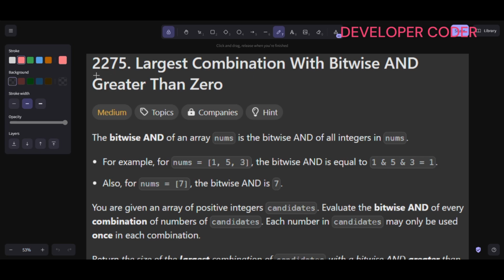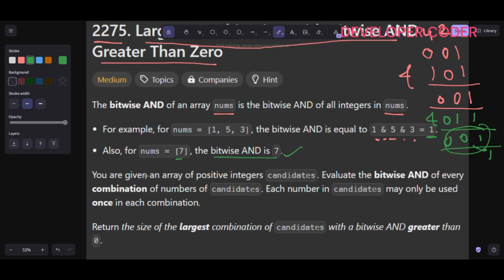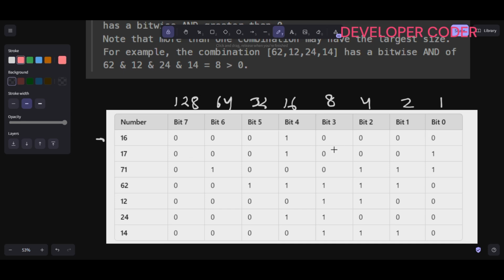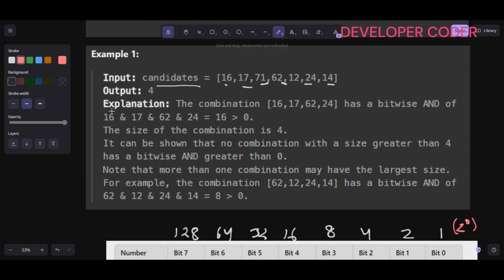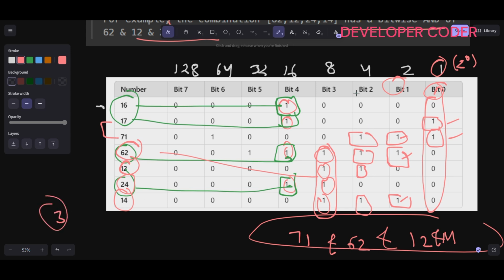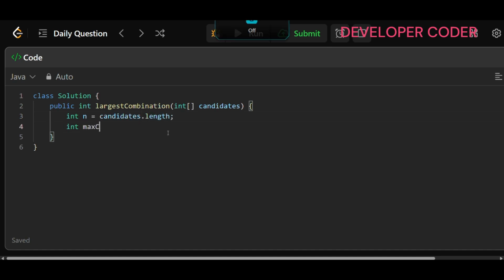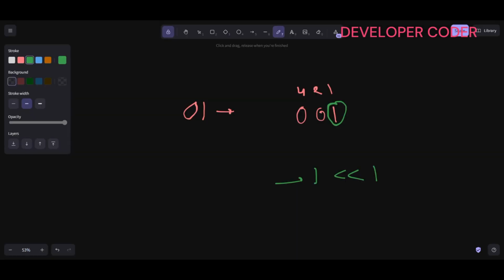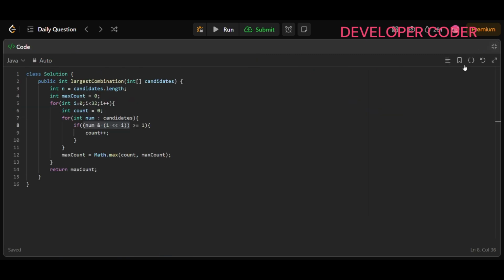Largest Combination With Bitwise AND Greater Than Zero | Leetcode 2275 | Java Code | Developer Coder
In this video, we dive into solving the LeetCode problem "Largest Combination With Bitwise AND Greater Than Zero" (Problem 2275) using Java on the Developer Coder channel! Discover a methodical approach to solving this unique bitwise problem efficiently. We break down each step and go through the Java code for a clear, optimized solution that you can apply to similar bitwise problems.

🔥 What You'll Learn:

Java Code Implementation: Step-by-step Java code walkthrough.
Bitwise AND Operations: Learn how to leverage bitwise operations to maximize results.
Optimization Techniques: Find out how to improve code performance with logical optimizations.

If you're preparing for technical interviews or looking to deepen your understanding of bitwise operations, this video is for you! Master the skills to solve similar problems in coding assessments at top tech companies.

👨‍💻 Join Developer Coder on this Coding Journey!

Largest Combination With Bitwise AND Greater Than Zero
Largest Combination Bitwise AND
Leetcode 2275 Solution
2275 Largest Combination Problem
Largest Combination AND Greater Than Zero Java
Leetcode Largest Combination Bitwise AND
Largest Bitwise AND Combination Leetcode
Largest Combination Bitwise Java
Find Largest Bitwise AND Combination
Bitwise AND Problem 2275 Leetcode
Largest Combination Greater Than Zero Solution
Java Solution Largest Combination
Leetcode 2275 Java Code
2275 Leetcode Java Solution
Coding Interview Largest Combination
Largest Bitwise AND Greater Than Zero
Leetcode Bitwise AND Java
Leetcode Java Bitwise AND Solution
Largest Combination With AND Java
Bitwise AND Greater Zero Leetcode
Java Solution Leetcode 2275
Bitwise AND Solution Largest Combination
Java Bitwise AND Combination
Largest AND Combination Leetcode Solution
Coding Interview Prep Bitwise AND
Problem 2275 Java Solution
Leetcode Bitwise Problem Java
Solve Bitwise AND Greater Zero
Java Code Largest Combination Leetcode
Largest Combination Coding Solution
Largest Bitwise AND in Array
Java AND Greater Zero Solution
Coding Bitwise AND Java
Bitwise Largest Combination Java
Java Coding Leetcode Bitwise
2275 Bitwise AND Solution Java
Largest Combination Bitwise Java Code
AND Greater Than Zero Java Leetcode
Leetcode Solution AND Combination
Java Bitwise Leetcode 2275 Solution
Largest AND Combination Code
Leetcode Problem 2275 Solution
Largest Combination Java Coding
Bitwise AND Tutorial Java
Java Interview Prep Bitwise
2275 Java Code Leetcode Solution
Java Largest Bitwise Combination
Java Code Interview Largest AND
Largest AND Leetcode Solution
Leetcode Problem 2275 Java Code
2275 Largest Combination AND
Coding Interview Leetcode 2275
2275 Bitwise Combination Solution
Java Leetcode Largest Combination
Java Leetcode Bitwise Coding
2275 Leetcode Java Explanation
Largest Combination AND Greater Java
Leetcode Java Bitwise Tutorial
Largest Bitwise Combination Problem
2275 Leetcode AND Greater Solution
Largest Combination Problem Code
Leetcode Bitwise AND 2275 Solution
Coding Solution Bitwise AND Java
Java Coding AND Greater Zero
Java Largest AND Combination Code
Problem 2275 Java Coding
Java Bitwise Combination Tutorial
Largest Combination Code Leetcode
2275 Bitwise Solution Java
Largest Combination Code Tutorial
Java Coding 2275 Leetcode
2275 Solution Java Code
Java Bitwise AND Explanation
Java Tutorial Leetcode 2275
Bitwise Solution Largest AND
Largest Combination 2275 Tutorial
Java Leetcode Solution 2275
Bitwise AND Largest Combination
2275 Coding Solution Java
Largest Combination Java Problem
Bitwise AND Tutorial 2275
Largest AND Combination Explanation
Leetcode Problem Solution 2275
Largest Combination Code AND
Java AND Bitwise Solution
Largest Combination Explanation